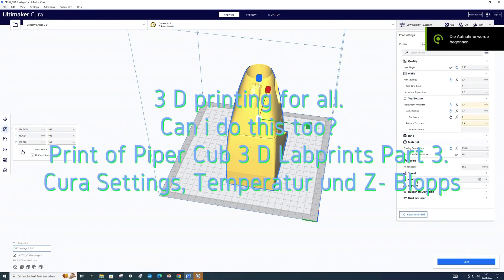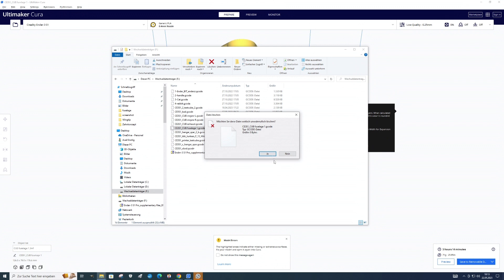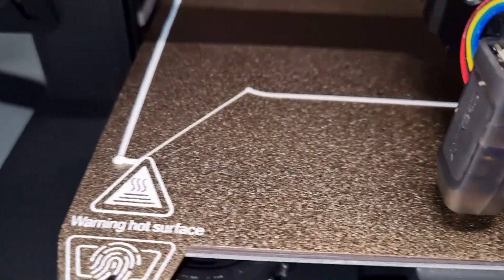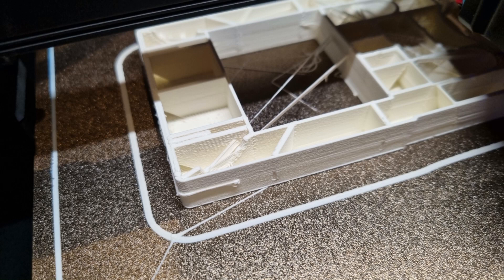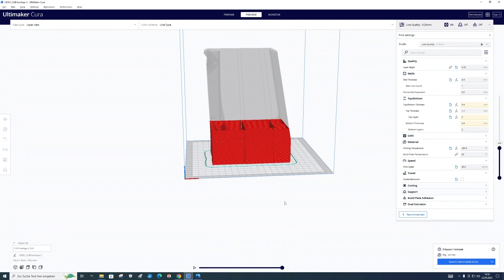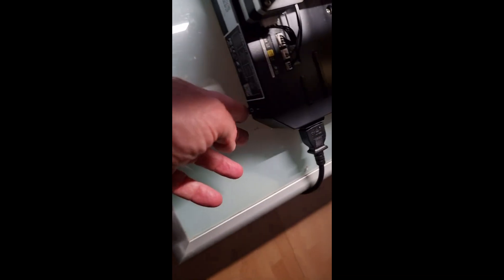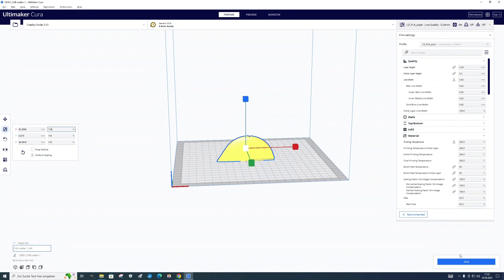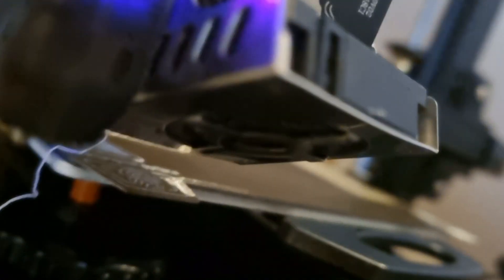3 D printing for all. Print of Piper Cub 3 D Labprints Part 3. Cura Settings, Temperature Z- Blopps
3 D printing for all.
Can i do this too?
Print of Piper Cub 3 D Labprints Part 3.
Cura Settings, Temperatur und Z- Blopps